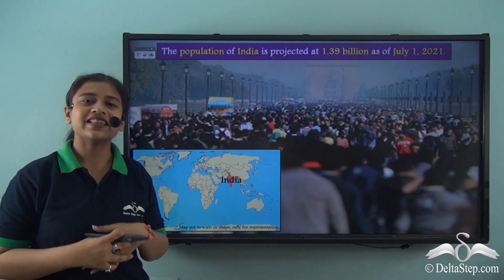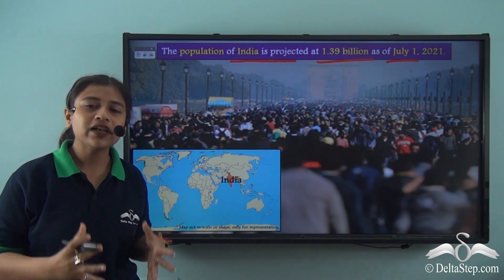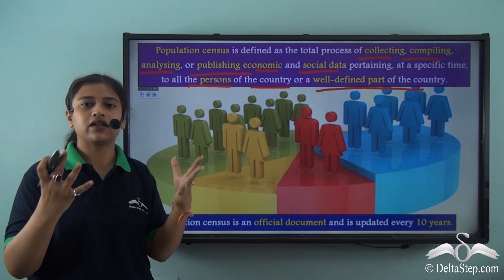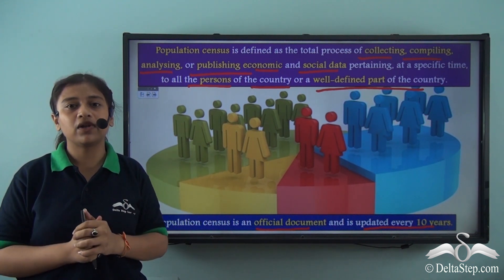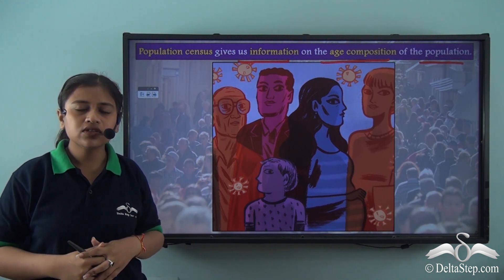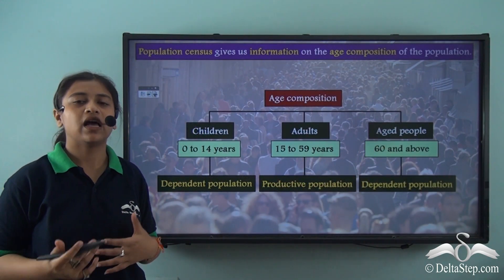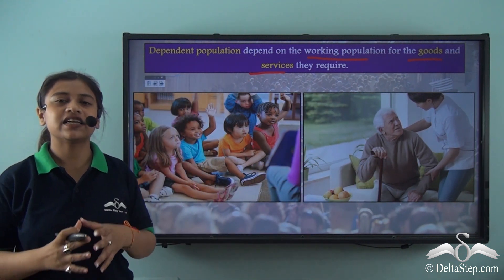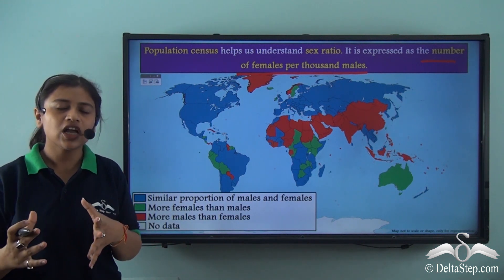Population Dynamics- Population census